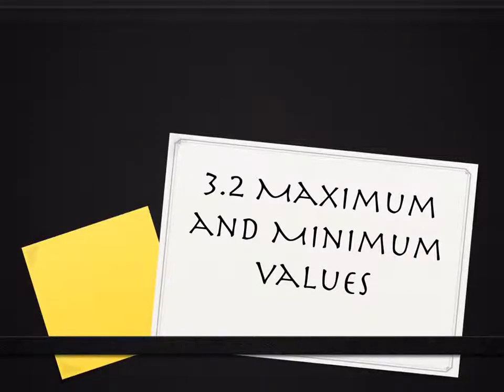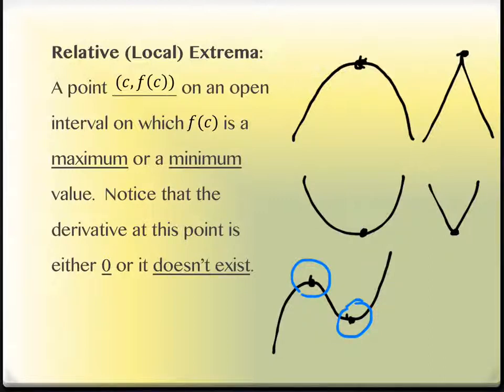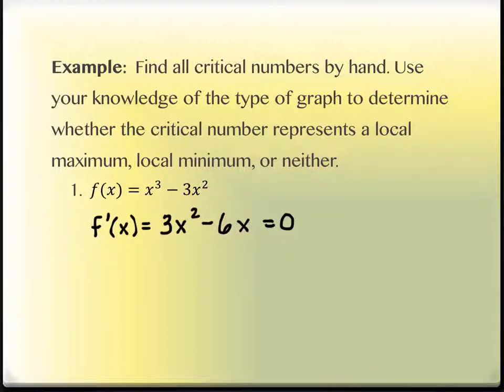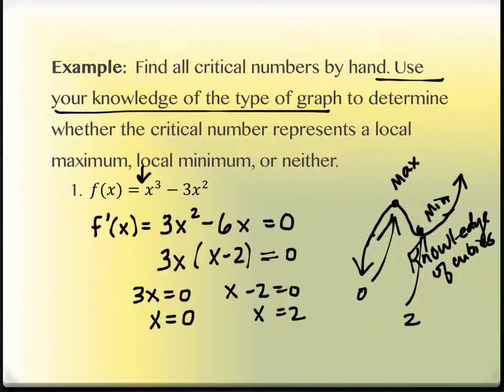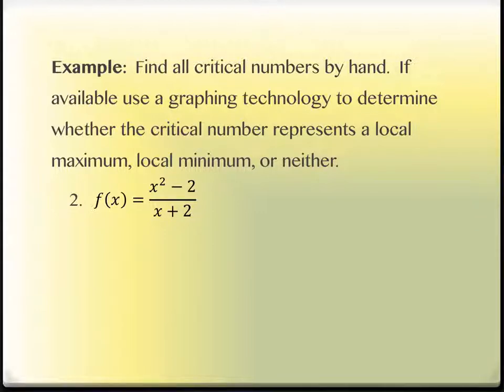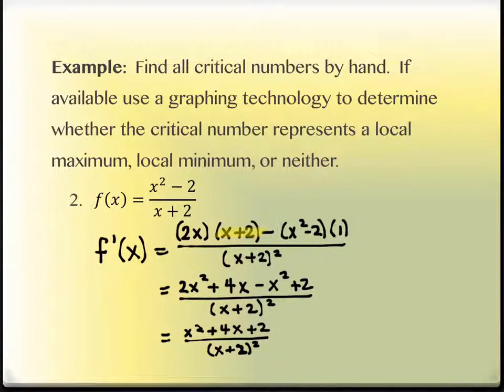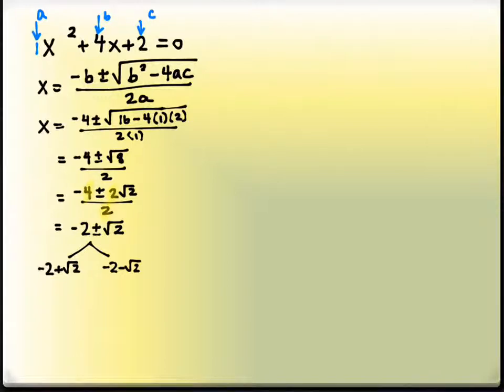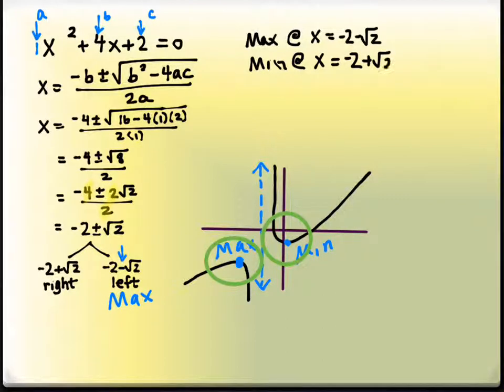3.2 Maximum and Minimum Values (part 1)